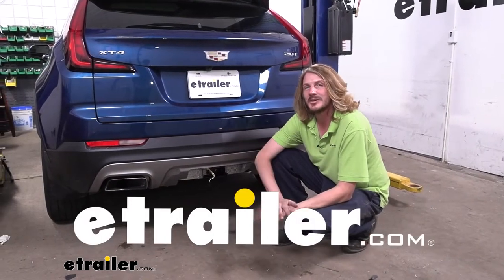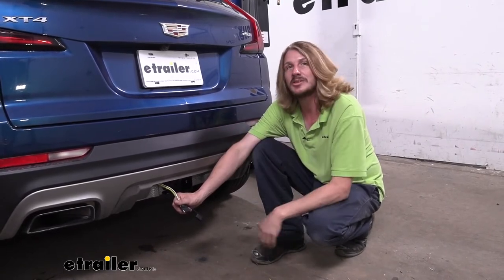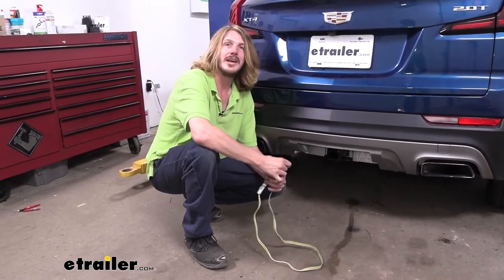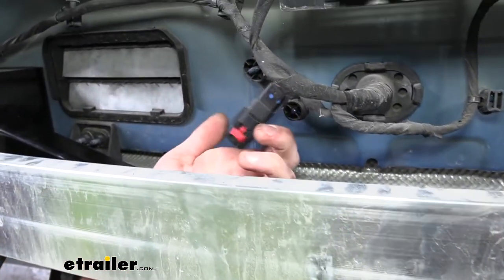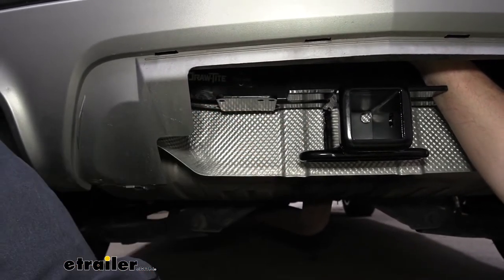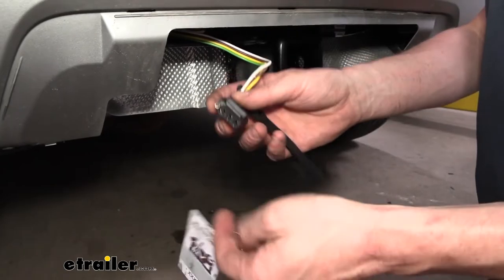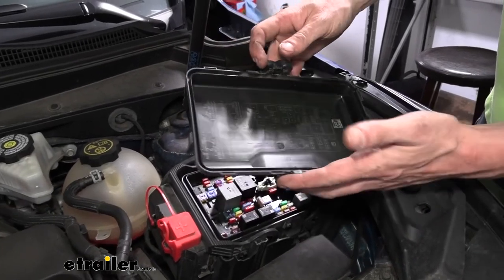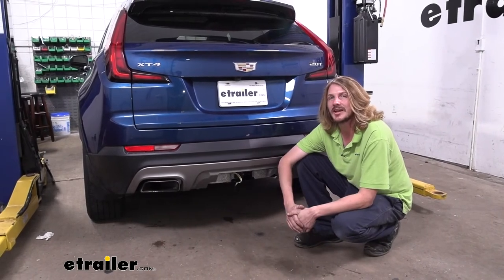Installation: Curt T-Connector Vehicle Wiring Harness for Factory Tow Package on a 2019 Cadillac XT4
Hi there Cadillac owners. Today in your 2019 Cadillac XT4, we're gonna be taking a look at and showing you how to install CURT's custom fit four pole trailer wiring harness. We can go ahead and pull off the dust boot, which will get it off our safety chain loop there. It's a good way to store it when you're not using it. We can see the flat four connector that we've got here at the back. This is gonna provide us with all of our necessary lighting signals, which includes our left turn signal, right turn signal, tail lamps and brake lamps.

Keeping us DOT compliant in all states. This will ensure that people behind us will know our intentions when we're going down the road. So that way, we can easily merge lanes without having to worry about somebody not knowing what's going on. Now unlike some of the other four pole wiring harnesses you might have seen here at etrailer. There is no module included in this harness, it's just a wire harness.

And normally, that's not a good thing. But on our Cadillac here, Cadillac is already prepared for this setup. They've got the connector here at the back that it plugs directly into. And the vehicle has its own dedicated fuses for all the wiring signals here on our connector. So if there was an issue on our trailer, it wouldn't affect anything here on our vehicle, it would just simply open the fuse that is designed for this dedicated circuit.

You can repair your trailer and then replace the fuse in your vehicle and you're back up and running again. So taking a look at some of the features of our connector here. Why don't you follow along with me in the shop and I'll show you how to get it installed. This is an extremely quick and easy installation of our harness here and maybe a little bit intimidating because of the location of the connector we need to plug it in is hard to see. But we're gonna give you a couple of different views so you can locate the connector, reach up there and get it plugged in and have all your lighting just like we do here.

We'll begin our installation here at the back of the vehicle. We just simply have to plug in the connector for our harness into the factory connector. It's located here behind the fascia. The connectors roughly in this area here. We're gonna go ahead and pan to a better shot. We've got the fascia removed, so you guys can get a good idea of where it's located. But when you install it at home, you can reach out below and get to it. So we're gonna show you both ways show you how to where you're gonna see it and then also show you how to reach up and grab it. So you can see how you would be doing this if you're working from underneath and get a little bit better shot. When you have your fascia on here, there's a cover right here, so it'll be reaching in on each side of your hitch. And you can reach in depending on your hitch, you might wanna go from the passenger side. 'Cause you can see here your hand is gonna be able to reach up by the hitch and you'll be able to get over here towards your connector to unplug it. Now depending on your hitch, if you can get on the other side, this side will be easier. But the particular hitch that we've got installed on here has a bracket there for mounting our electrical connector. It's a little bit harder to get your hand up in here on this side because of that bracket. So depending on the brand of hitch you got, you might not wanna do that. Now what I recommend doing, if you stick your hand up here, just pop that connector right off of there, just kind of pull it right out of there. And then you can pull it down and you can have a much easier time working with it from underneath down there. We're gonna just do it right here because it's easier for you guys to see. We're gonna press it on the connector. Pull the plug off of it, that's just a cap. You can set that aside, you won't need it. And then just like you we're doing this underneath, you just feed your wiring up and plug it into your connector. I'm gonna feed it up and plug it in up here so you guys can see it more easily. The two will mesh right together, it'll plug in. So we're gonna reach up. I'm gonna grab the connector and it's on a little bracket. I'm just gonna pull it right off of the bracket there. It just pops right off of there, and then we can drop the connector down. Once we've got our connector down here, we'll pull the lock tab back and we can press on the button and remove the cap. Once the cap has been removed, we simply need to plug in our harness. And it just meshes right up with it. Plugs directly in. Click, we are good to go. At this point now, we'll just take the excess tha